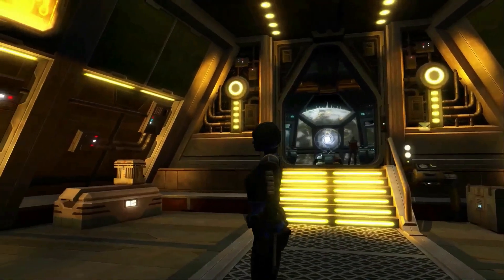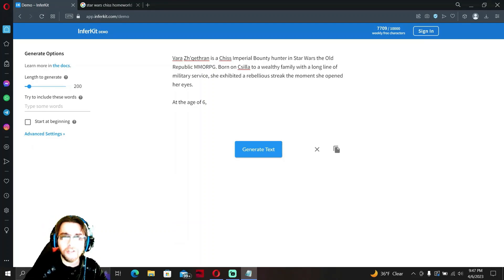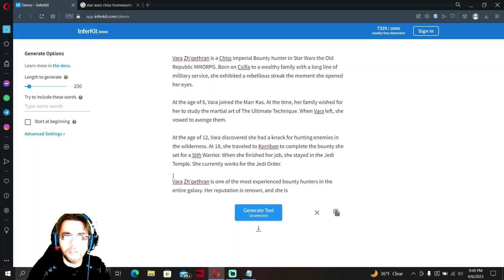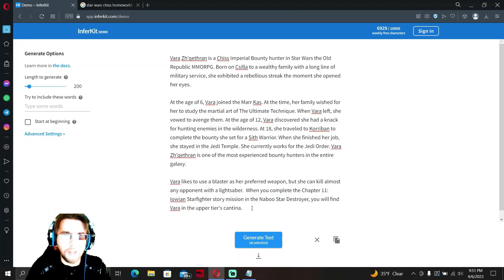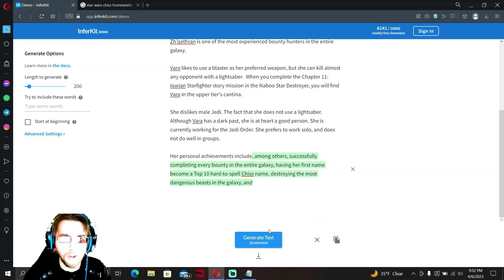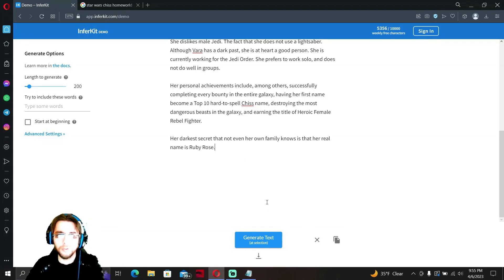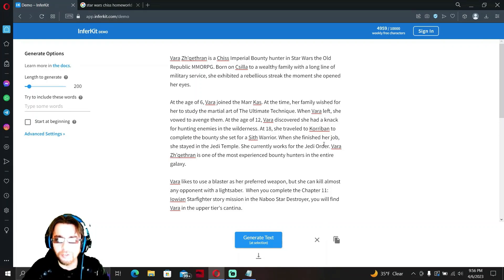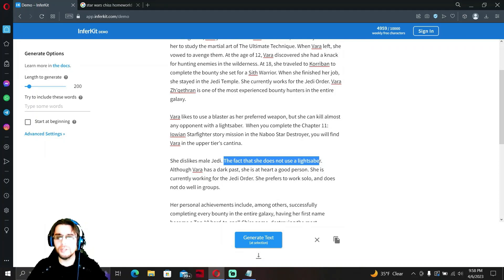AI Meets SWTOR: Gunslinger Backstory & Profile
I forced an AI to write my gunslinger's backstory!

Profile: Vara Zh'qethran is a Chiss bounty hunter, but she is not much like the stereotypical Gungun and Csilla soldiers. Vara enjoys bounty hunting, and prefers working alone.

Intro: 0:00
Backstory: 01:28
Likes: 03:58
Dislikes: 05:16
Personal Achievements: 06:38
Darkest Secret: 07:35
Wrap up: 09:39